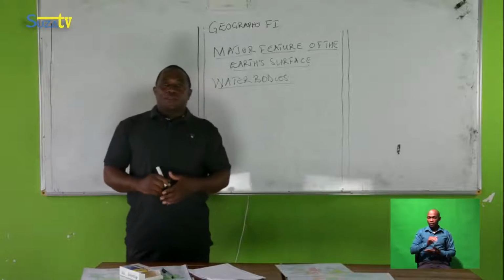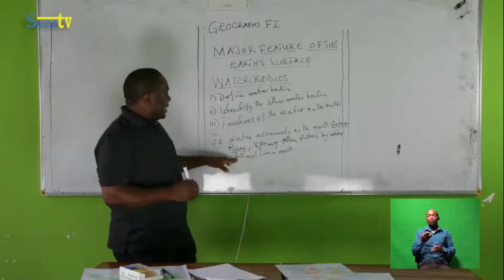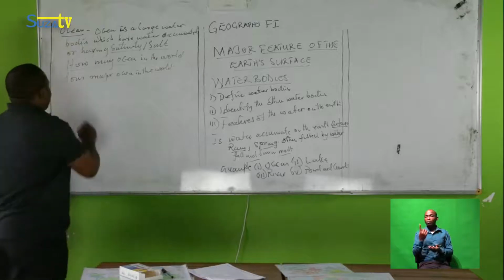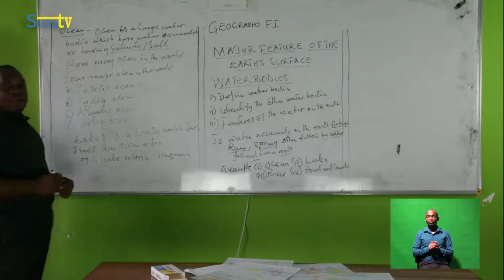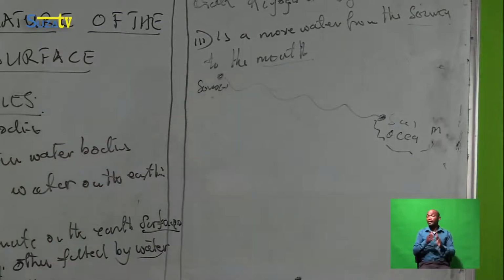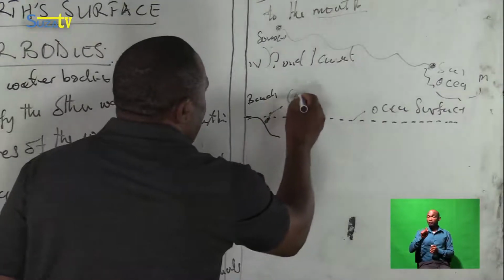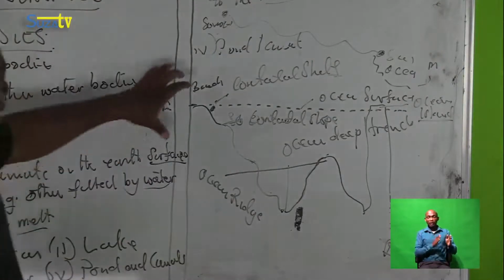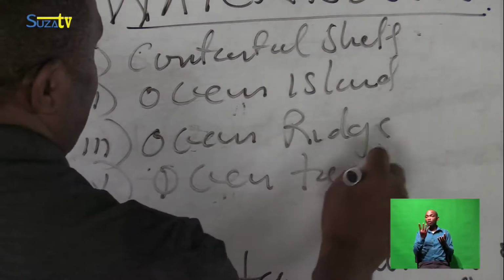GEOGRAPHY FORM 1 Topic - Major Features of Earth's Surfaces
Ministry of Education and Vocational Training Zanzibar -  - Major Features of Earth's Surfaces